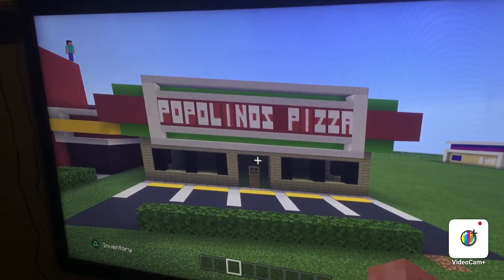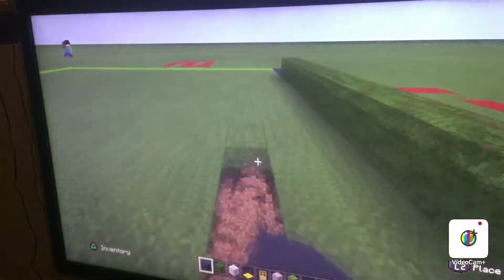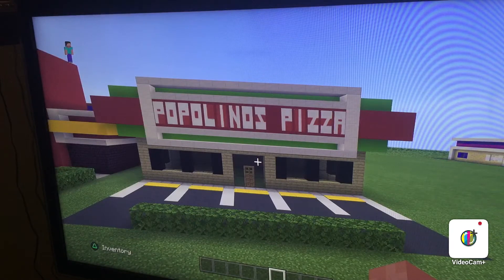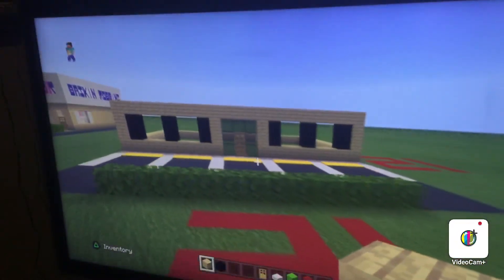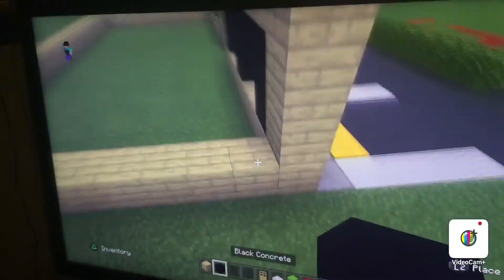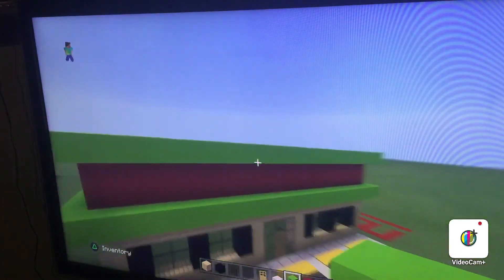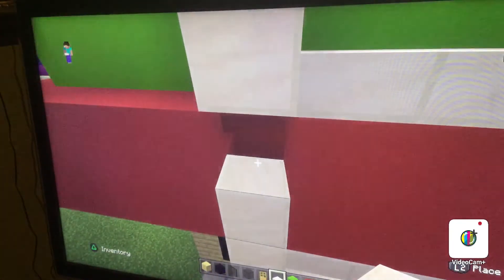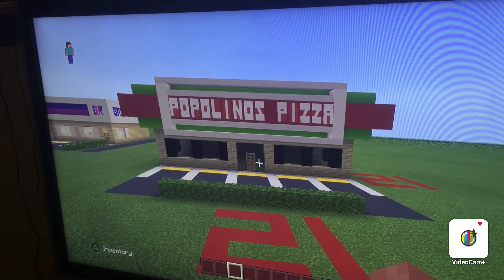Minecraft tutorial #28 - how to build popolinos pizza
learn to make the banner letters here!